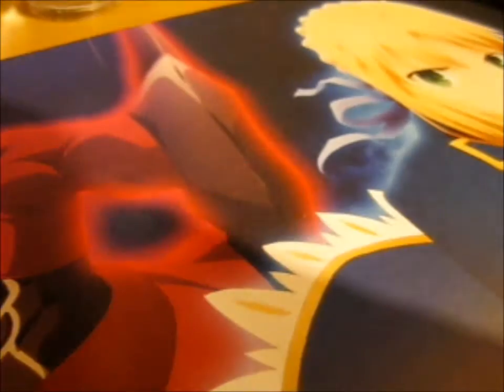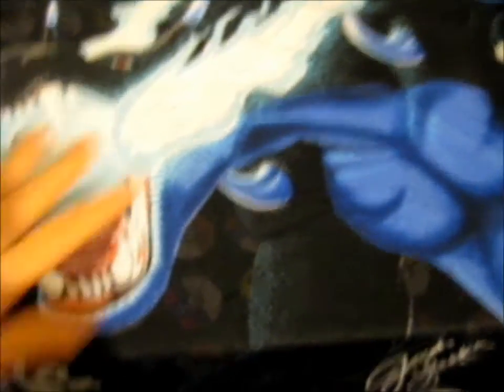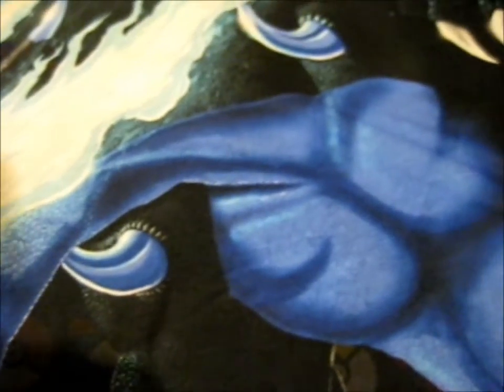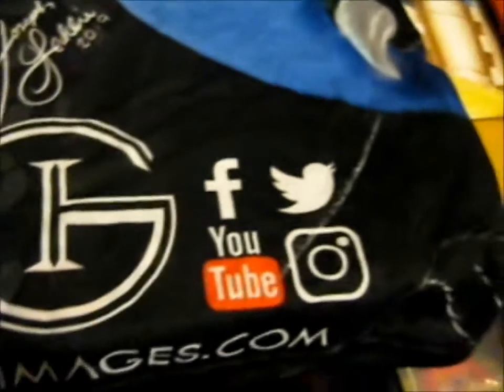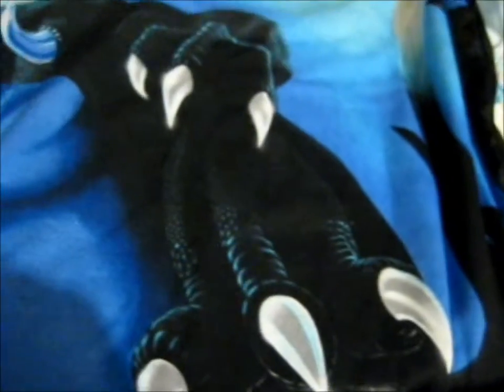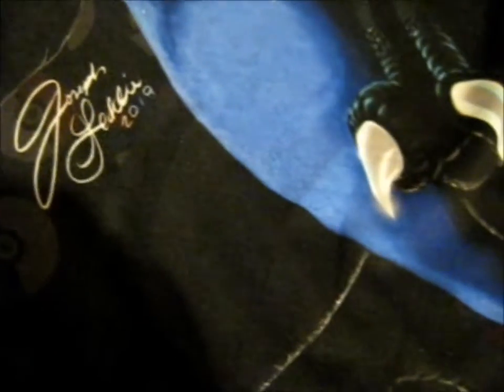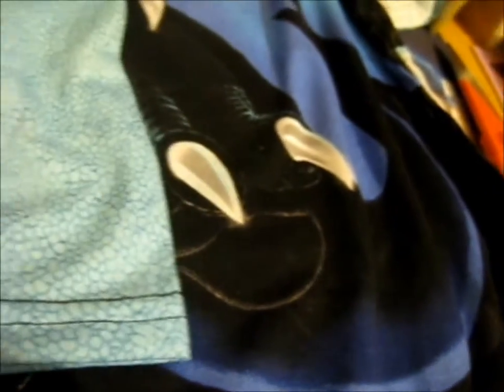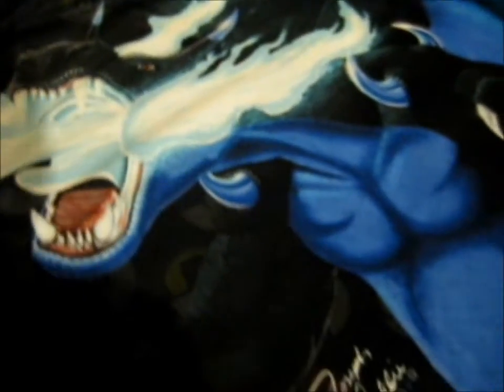Surprise PokéMail from my friend Geddie Images!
Opening of: Surprise PokéMail from my friend Geddie Images!